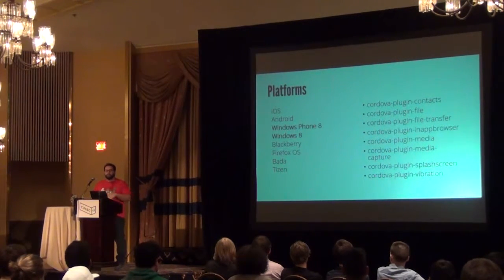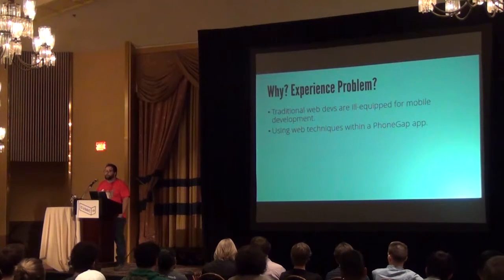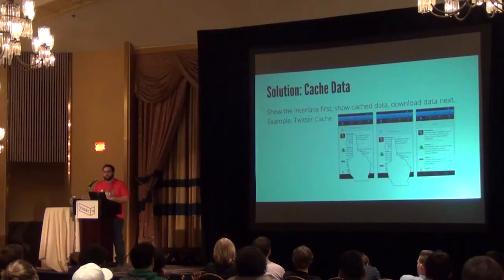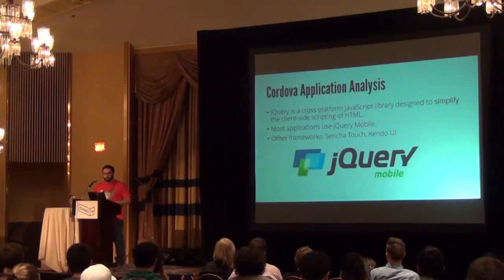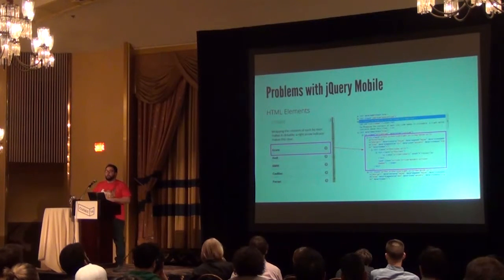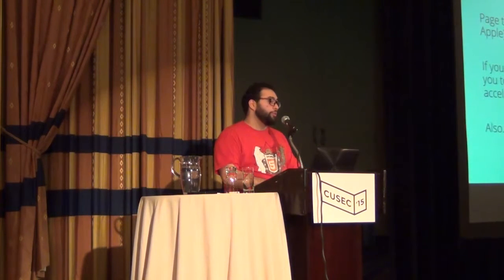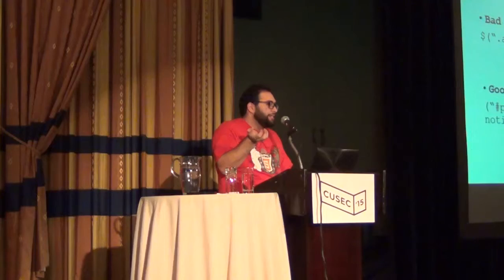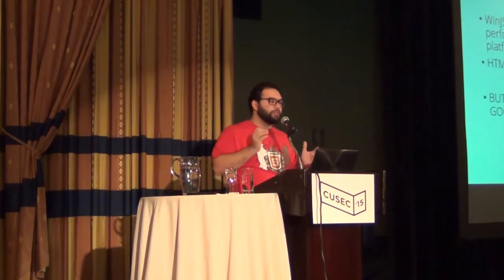CUSEC 2015 – High Performance Mobile Applications with Cordova by Rami Sayar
Cordova is a platform for building web-powered mobile apps. It’s an awesome platform but has frequently been plagued by claims of bad performance and bad usability. Not to worry, this talk will show you how to create high performance Cordova applications that look and feel like native applications right from the start. Let’s put an end to maintaining three different app codebases and let’s build on open-source, web standards!